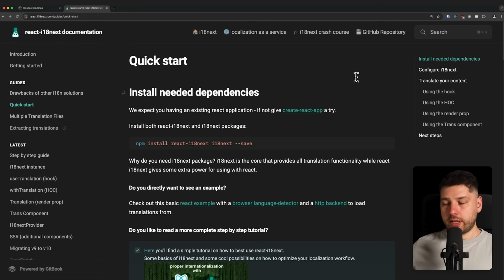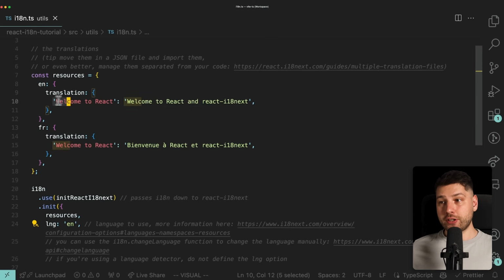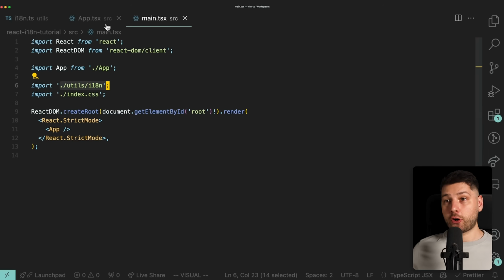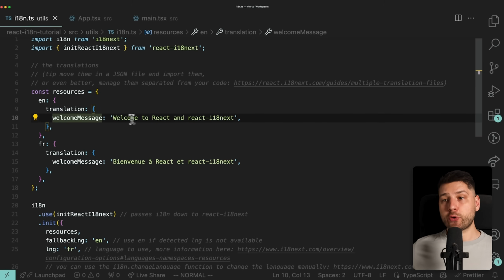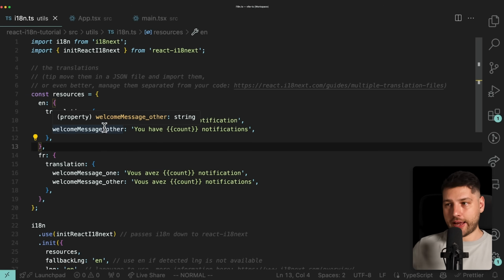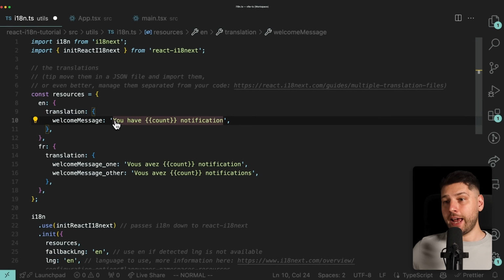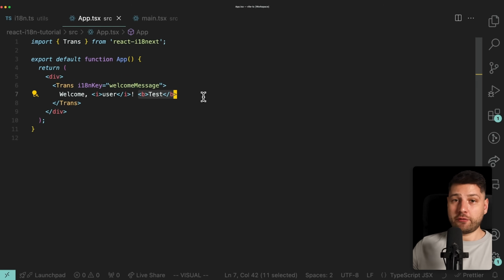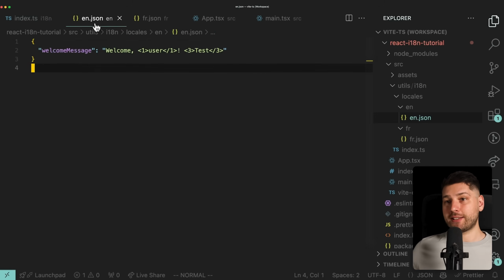React i18next (Complete Tutorial)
In this video we will learn about translating your React app into multiple languages using React-i18next. This will allow you to specify a simple configuration object with all of your languages, and then use the useTranslation hook or the Trans component to translate any string in your application into any other language.